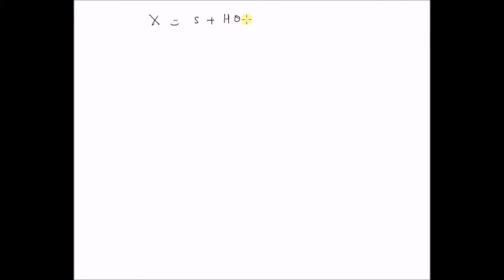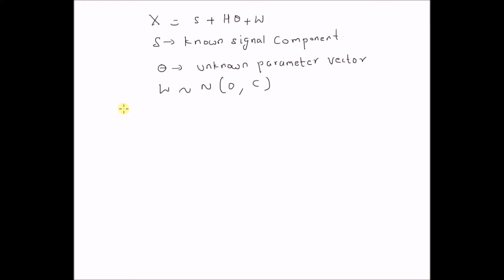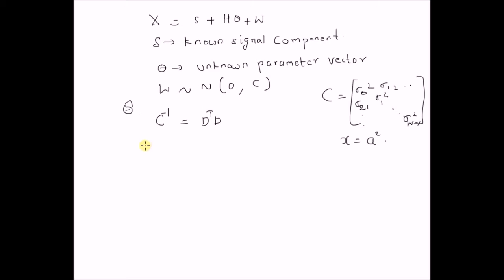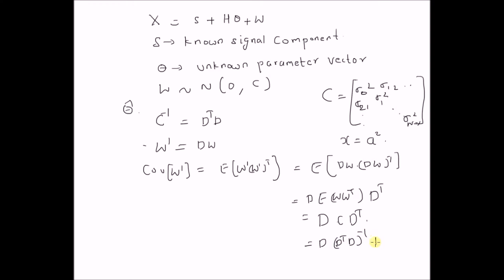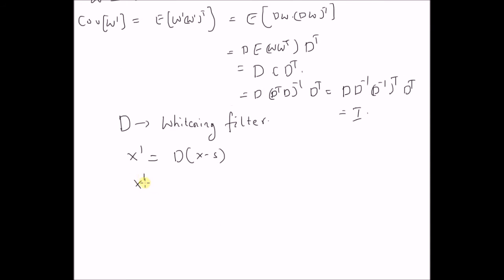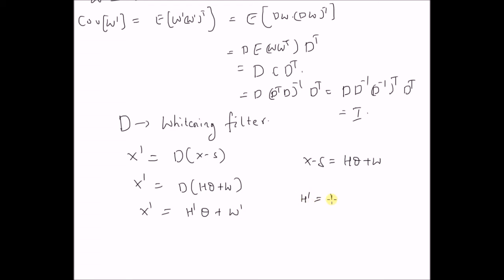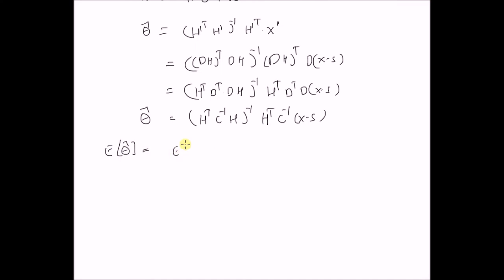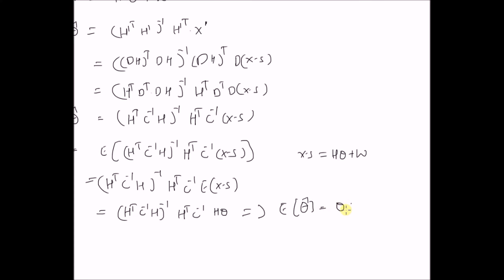MVUE for General Linear Model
Minimum variance unbiased estimator for a general model with full covariance structure